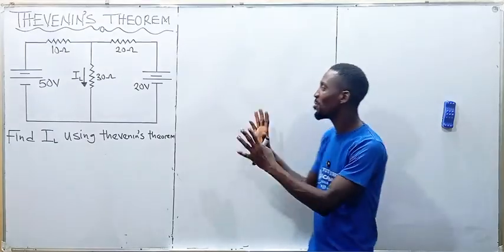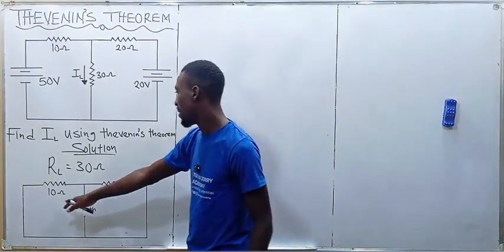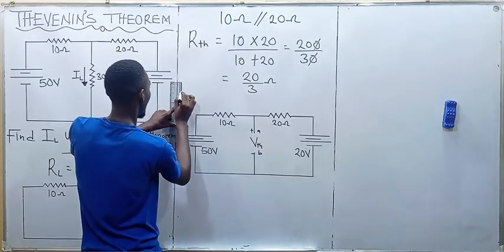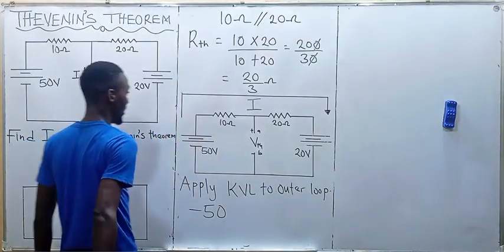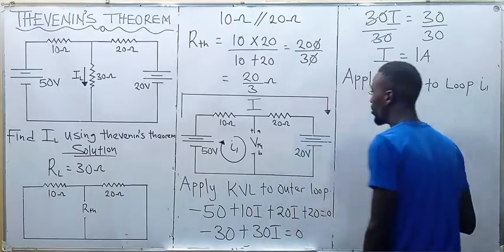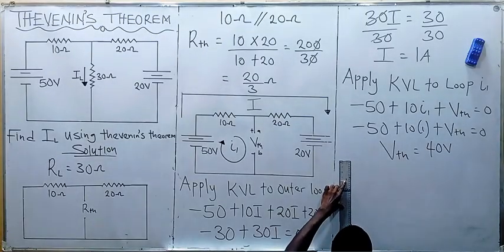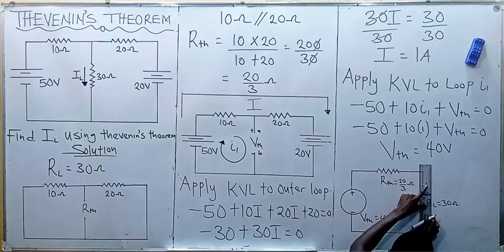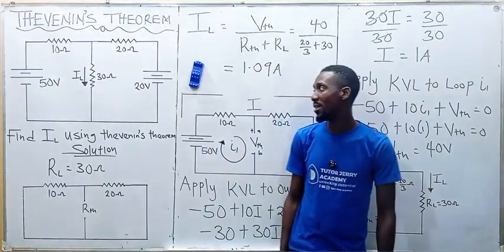Thevenin's Theorem Problem Explained - Circuit Analysis for Beginners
Welcome to the first lesson in our Thevenin's Theorem series!

In this beginner-friendly Circuit Analysis tutorial, you'll learn what Thevenin's Theorem is, why it is one of the most important theorems in Electrical Engineering, and how it simplifies complex electrical networks into an equivalent circuit for easier analysis.

This lesson introduces the Thevenin Equivalent Circuit, explains the statement of Thevenin's Theorem, and shows why every Electrical Engineering, Electronics Engineering, and Physics student should master this powerful network analysis technique before solving circuit problems.

Whether you're preparing for university courses, engineering examinations, or professional certification, this video provides the foundation you need before moving on to worked examples.

✔ What Is Thevenin's Theorem?
✔ Thevenin's Theorem Statement Explained
✔ Thevenin Equivalent Circuit
✔ Thevenin Voltage (Vth)
✔ Thevenin Resistance (Rth)
✔ Why Thevenin's Theorem Is Important
✔ Applications of Thevenin's Theorem
✔ Circuit Analysis Fundamentals

Physics Students

AP Physics C: Electricity & Magnetism Students

GATE Electrical Engineering Aspirants

Anyone learning Circuit Analysis and Network Theory

Mesh Analysis

Supermesh Analysis

Nodal Analysis

Supernode Analysis

Superposition Theorem

Thevenin's Theorem

Norton's Theorem